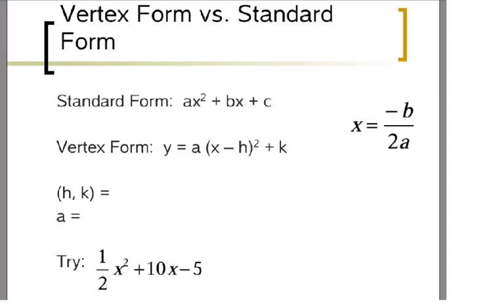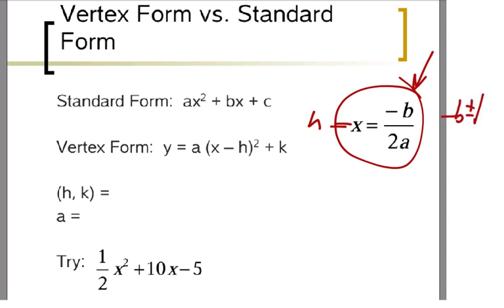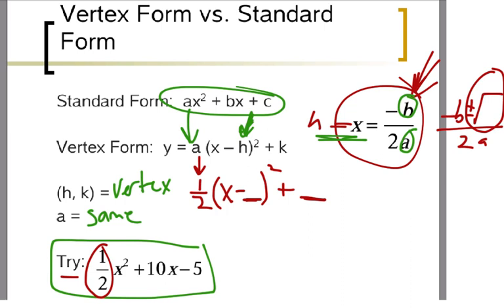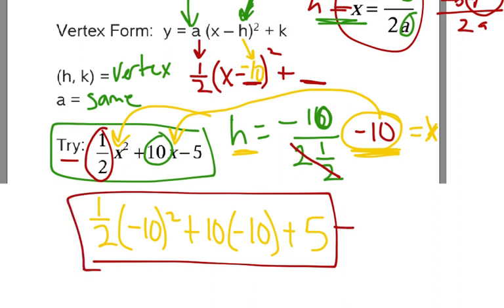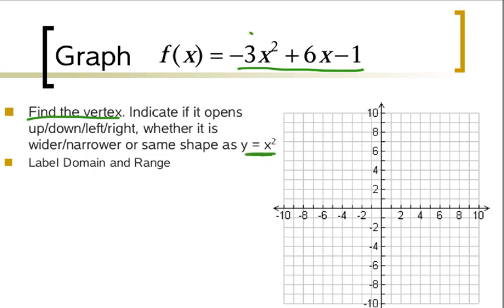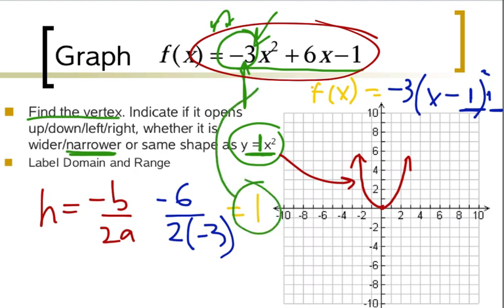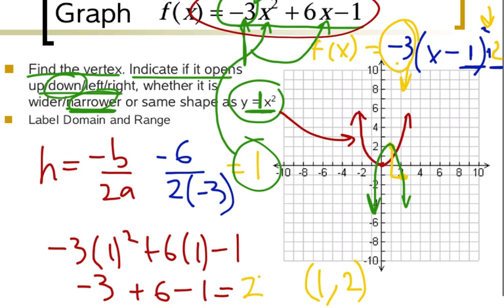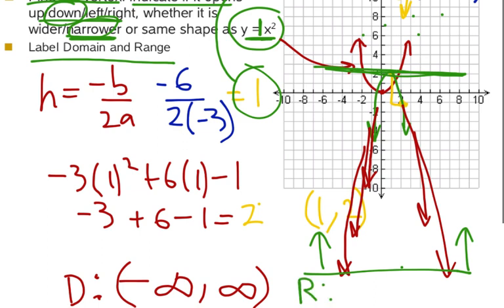Converting from Standard Form to Vertex Form | Graphing Quadratic Functions | Write in Vertex Form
In this video we begin by making comparisons between vertex and standard form of quadratics. We then learn how to convert any quadratic equation into vertex form to then apply the same function translation analysis shown in our previous lesson where we discuss how to utilize vertex form for a quadratic and identify translations from the parent graph of y=x^2. We work to recognize how the various parts of vertex form effect the direction, scale and position of the parabola. We also emphasis readily identifying the y-height of the vertex as a maximum or a minimum value, which will apply later in our math career in optimization problems.